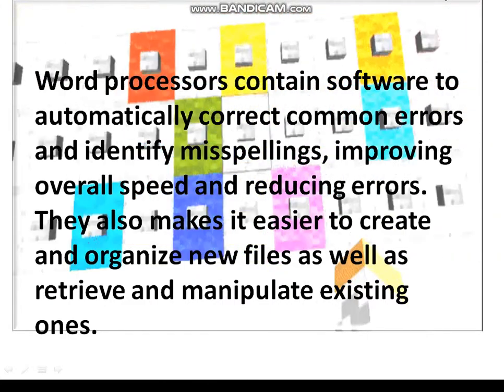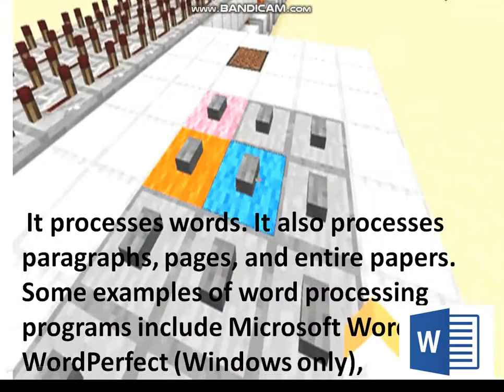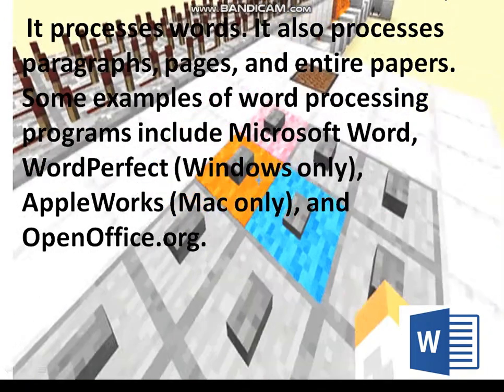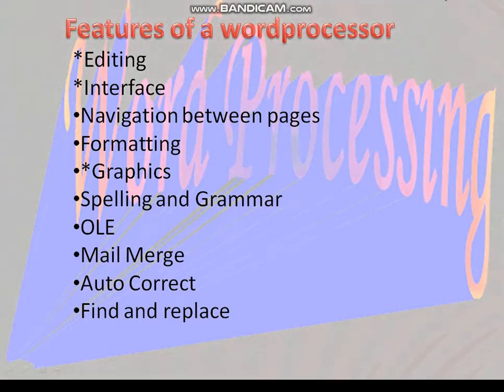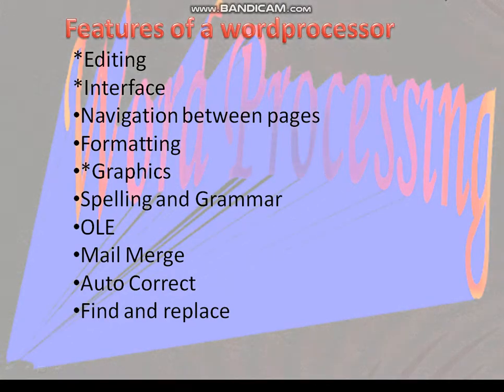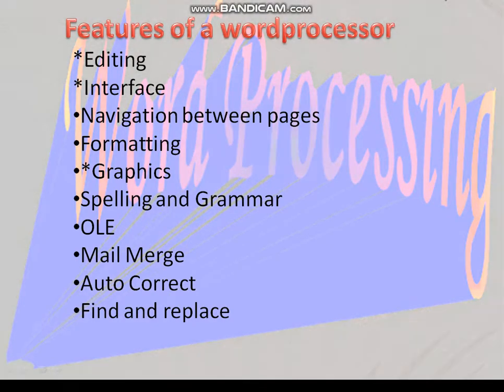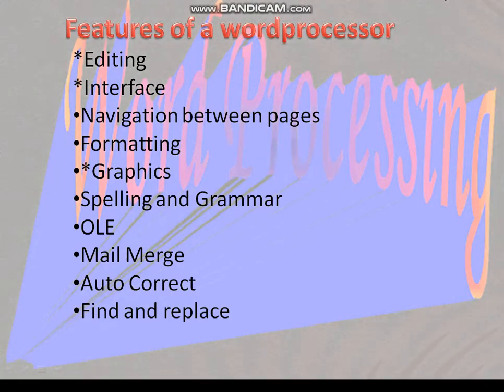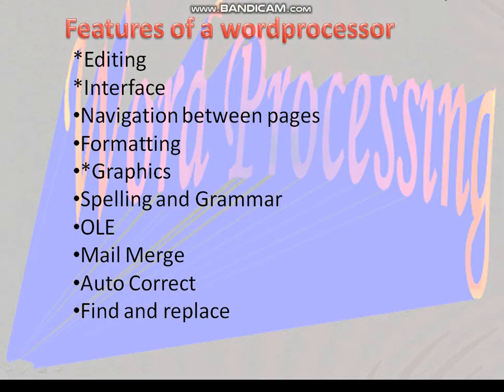Wordprocessor and it's features